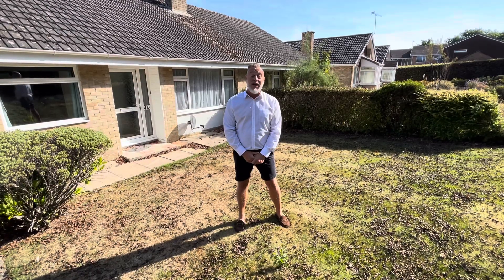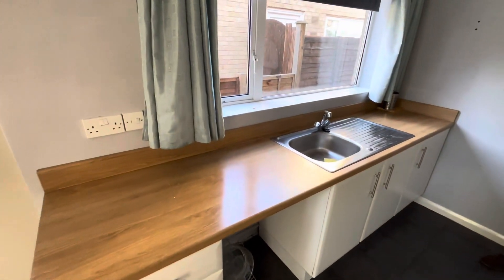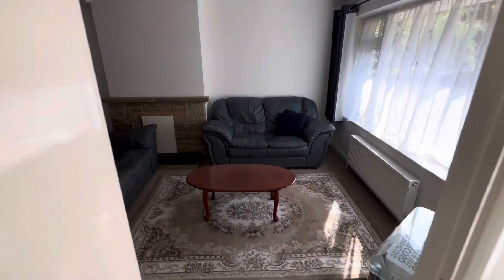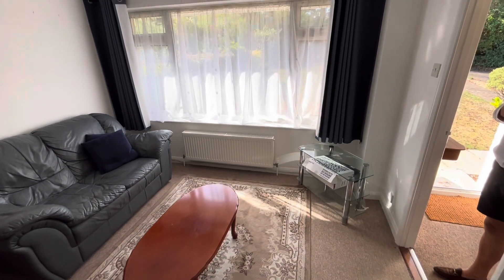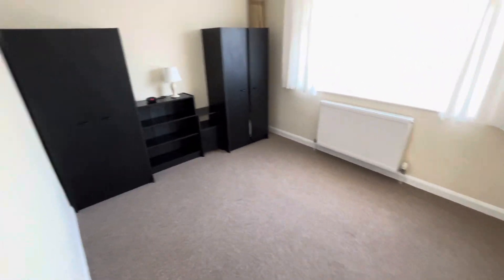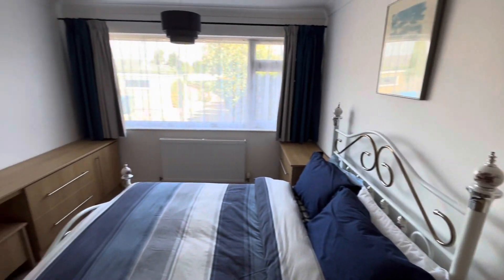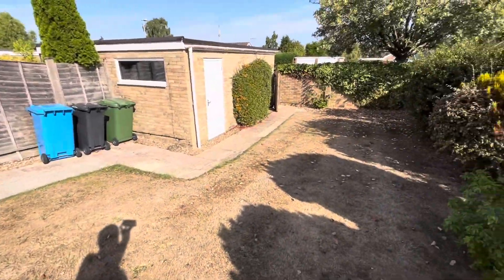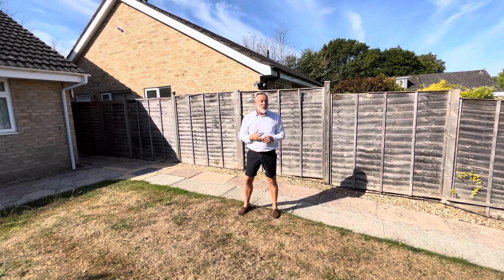Bungalow TO RENT in Merley/Wimborne/Thacker and Revitt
MERLEY BH21, £1450PCM. Thacker and Revitt are pleased to market this semi-detached unfurnished bungalow located in sought-after Merley. The property is undergoing decoration. The property comprises two double bedrooms, with the main bedroom having built-in furniture. Modern fitted kitchen with oven, hob and extractor fan and tiled flooring. One end has a desk area. Lounge with stone fireplace. Bathroom with modern white suite and shower over bath. Porch area with double-glazed doors. There is a single garage and parking at the end of the garden. Open plan front garden and sunny aspect rear garden with lawn and patio area.
Council Tax band C. Deposit £1550. The landlord will consider one pet. NEW WHITE DECOR AND NEW GREY CARPETS ARE BEING FITTED. This is a long-term let with min 12 months. Great location. There is also a small parade of shops located close by.